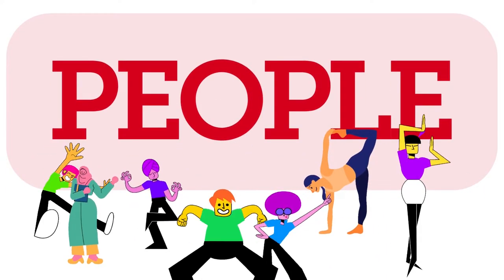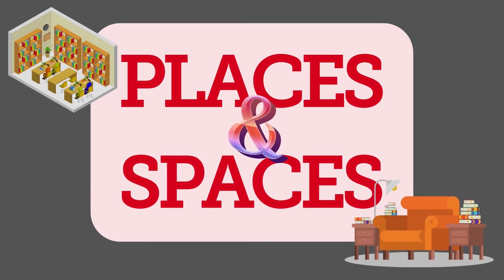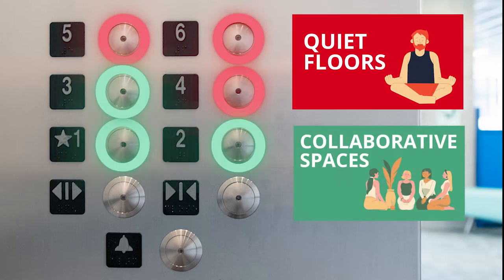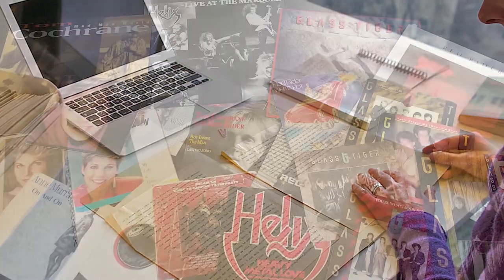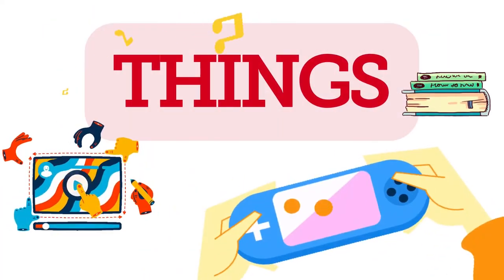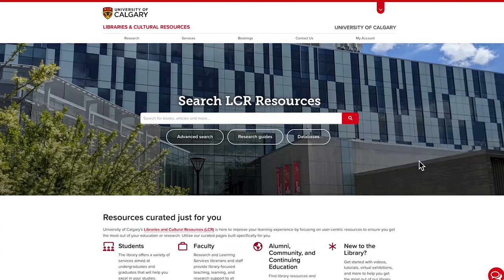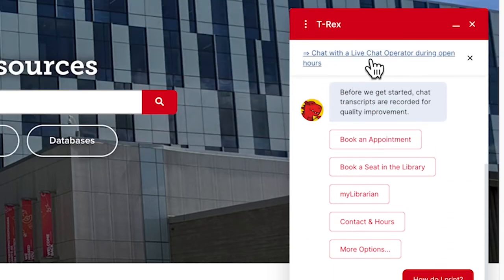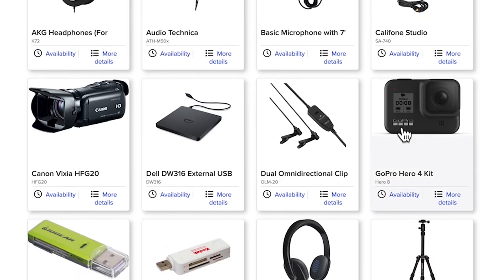Ways to Use Your Library: People, Places, and Things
Description
This video introduces UCalgary staff and students to different resources available to them through UCalgary's Libraries and Cultural Resources.

Copyright and Attribution
This video was created by the Media Production Team at Libraries and Cultural Resources at the University of Calgary.

Attribution statement: "Ways to Use Your Library: People, Places, and Things" by Libraries and Cultural Resources at the University of Calgary.
Copyright: Libraries and Cultural Resources

This video incorporates sourced content from an organizational Canva subscription. This video may also include content sourced from different websites such as Pixabay and Unsplash that do not require attribution under the terms of their licence.